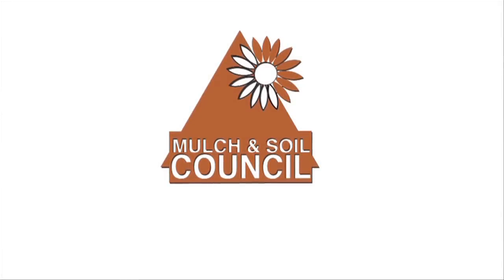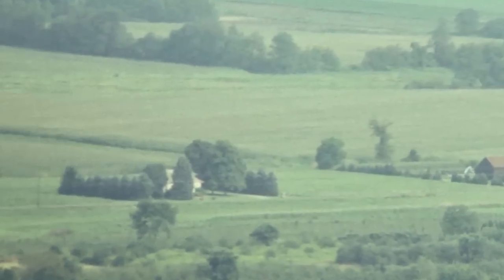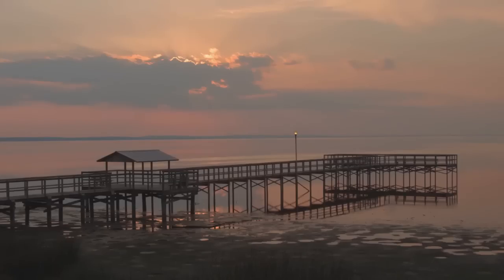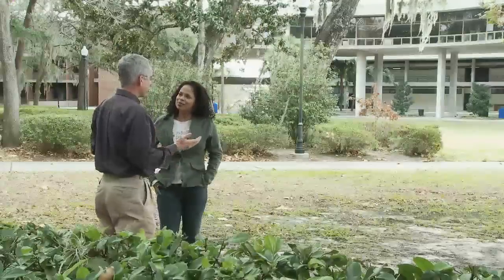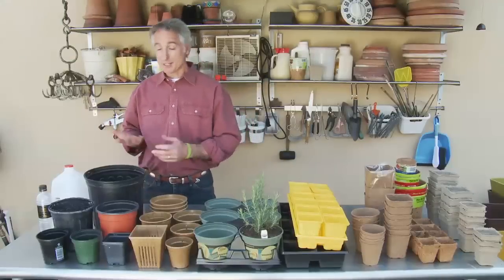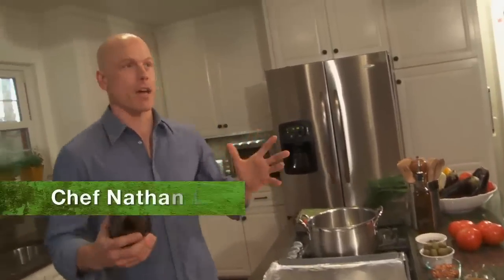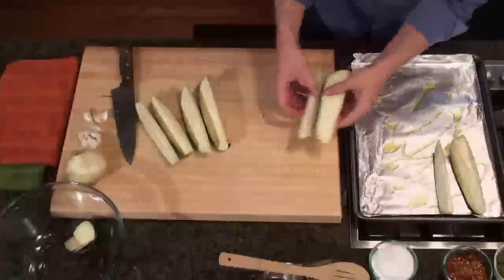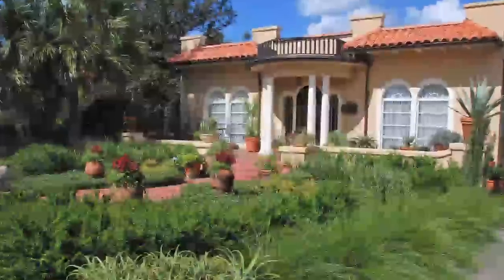Eco-friendly Landscape, pt. 2